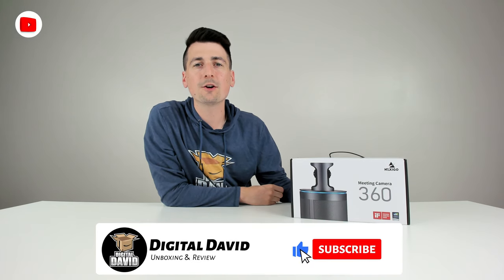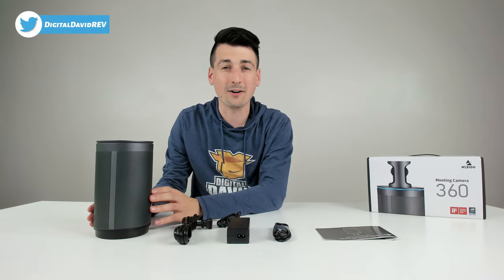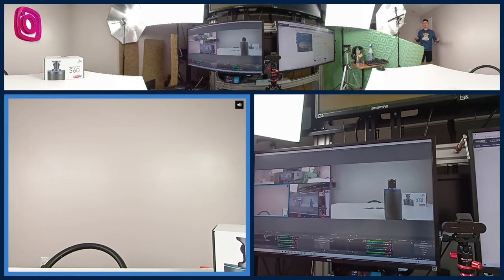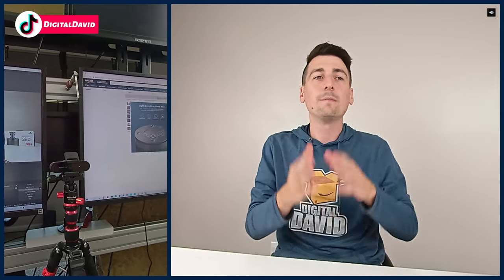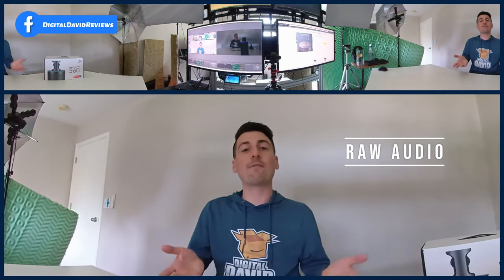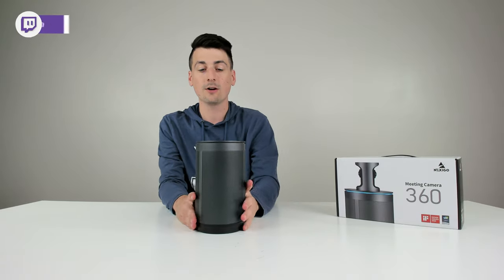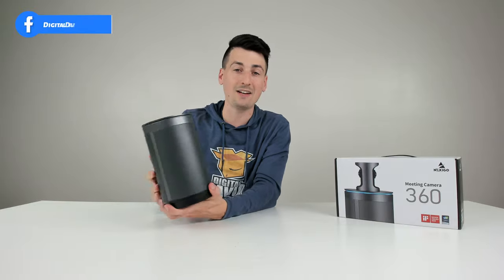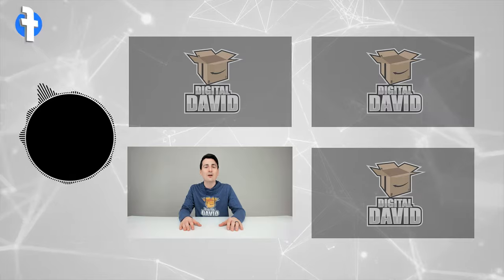NexiGo Meeting 360 AI Powered Video Conference Camera Review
NexiGo Meeting 360
Amazon INTL

NexiGo Meeting 360, 8K Captured AI-Powered Framing & Speaker Tracking, 1080p HD 360-Degree Smart AIO Video Conference Camera, 8 Noise-Cancelling Microphones, and Speaker

00:00 - Intro
00:59 - Contents
02:17 - Camera Close up
03:29 - Sample
07:51 - Lighting Test
09:16 - Speaker Test
09:40 - Music Test
10:31 - Final Thoughts